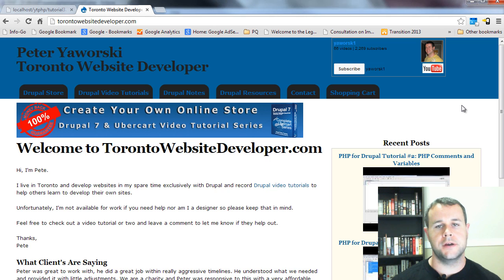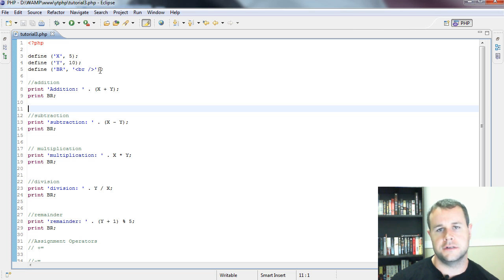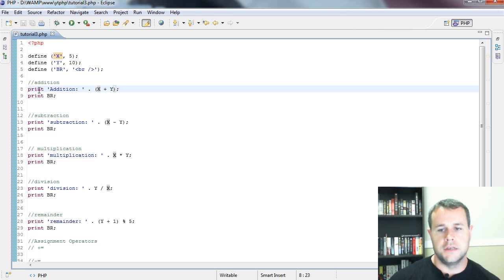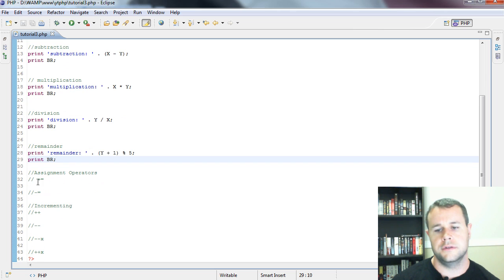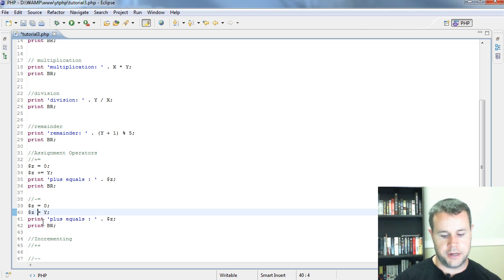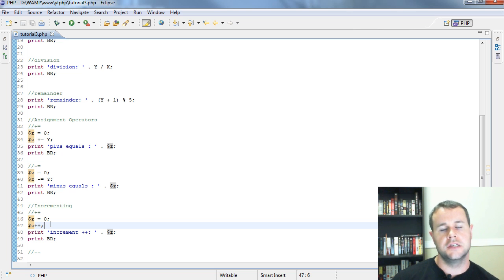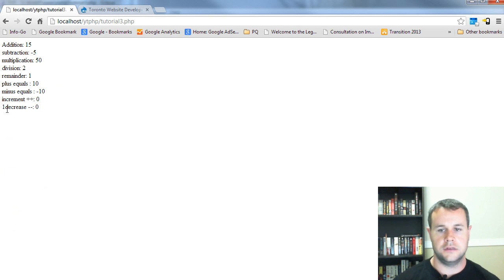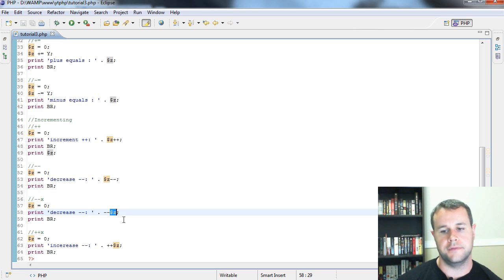Introduction to PHP for Drupal Tutorial #3: Constants and Operators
You can also checkout my income statements and YouTube Analytic Reports.

In this third introductory PHP tutorial, I quickly cover off PHP Constants, something I forgot to mention in Tutorial 2. Essentially a constant is a variable that's value doesn't change. You can create one with the keyword define, followed by the constant's name and value.

From there, we look at some PHP operators. I show you how to do basic arithmetic with PHP followed by a few syntax shortcuts.